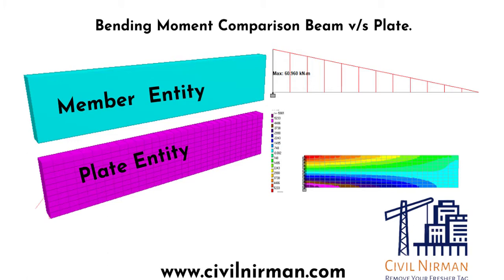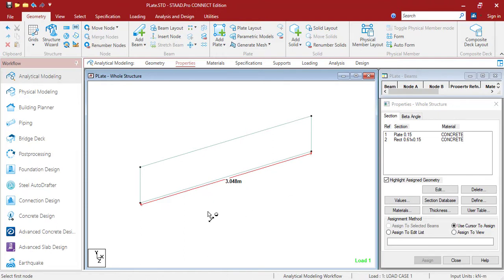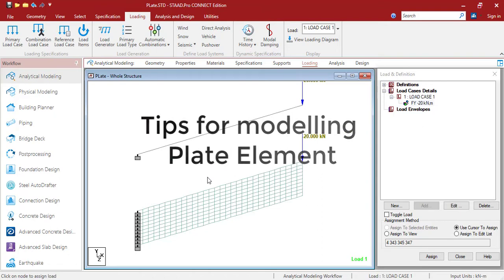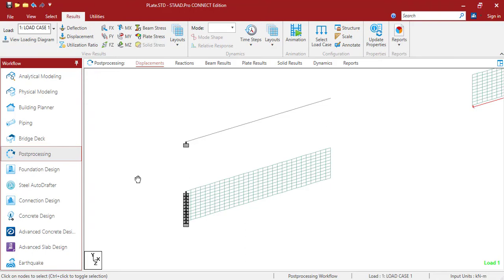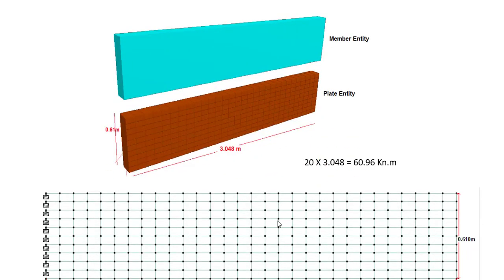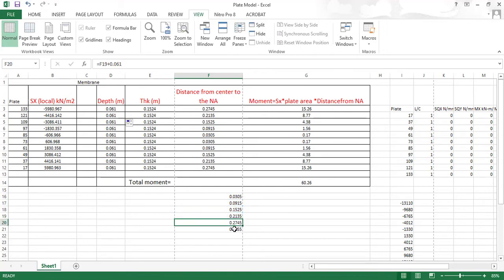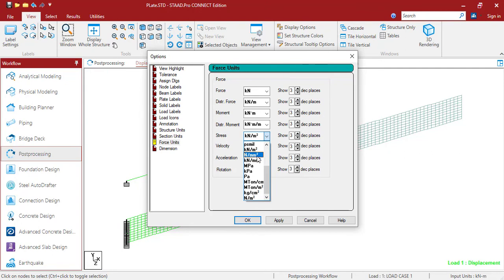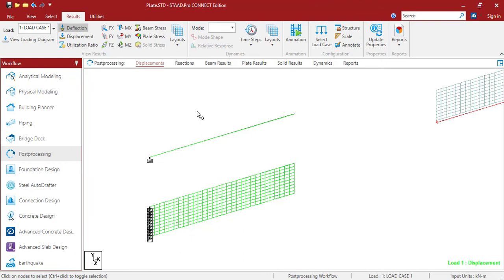Bending Moment Comparison Beam v/s Plate | Plate Modelling tips in STAAD Pro Connect Edition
In this session we are comparing beam element results with plate element with same loading and material properties also understand few important tips related to plate modelling for better output results

Learn Daily Structural Engineering tips from Instagram